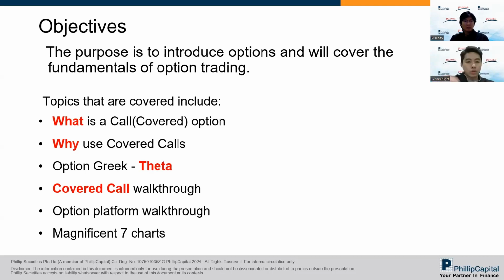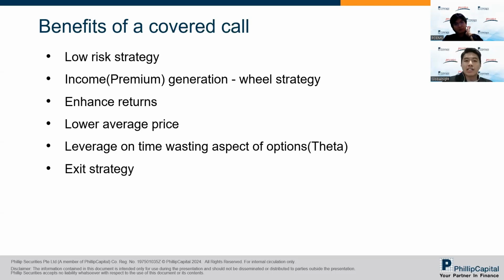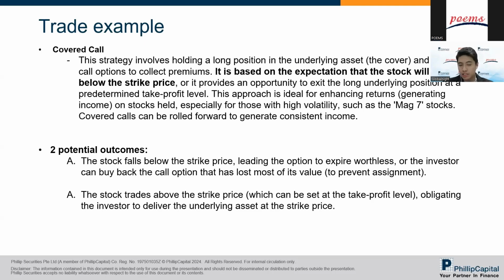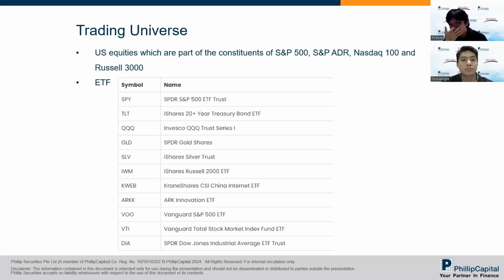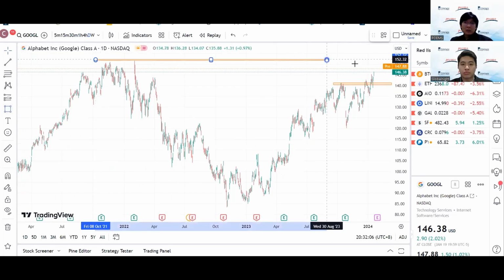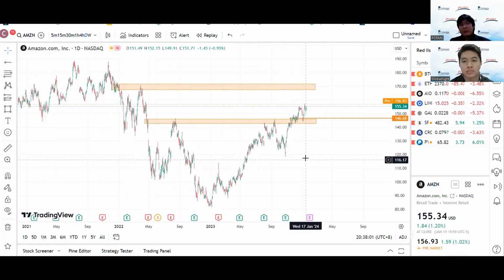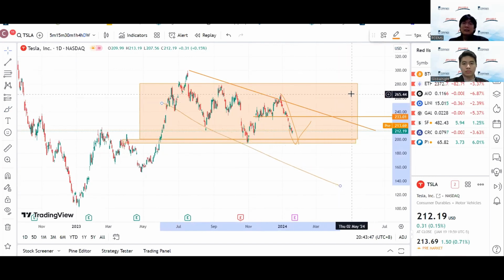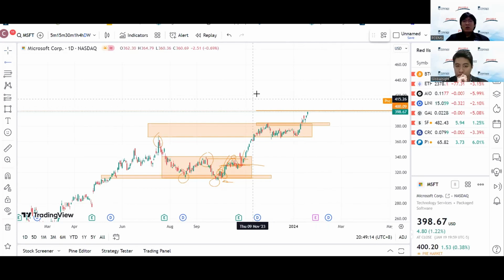Maximize Returns: Unleash the power of Covered Calls on your Magnificent 7 Stocks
Join our US Options webinar for an exclusive exploration of the Magnificent Seven tech stocks. Discover how to supercharge your returns in this session by employing a strategic approach – leveraging covered calls on your idle stocks. Uncover the potential for generating passive income while addressing the trade-offs and drawbacks of this powerful strategy.